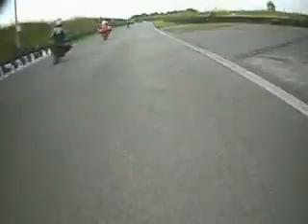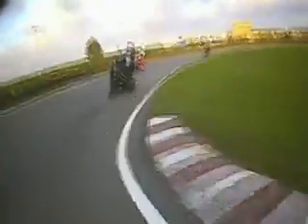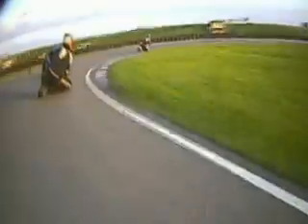ellough park beccless,minimoto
phoenix racing at ellough park england